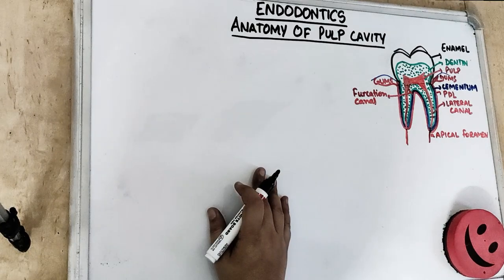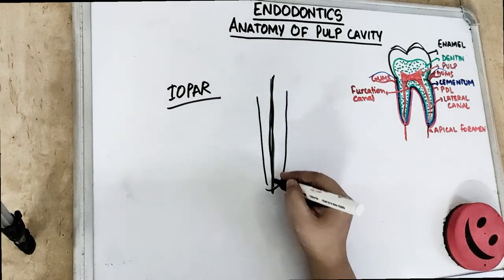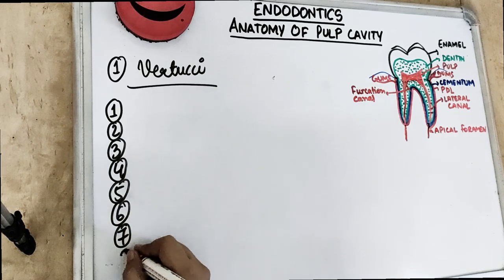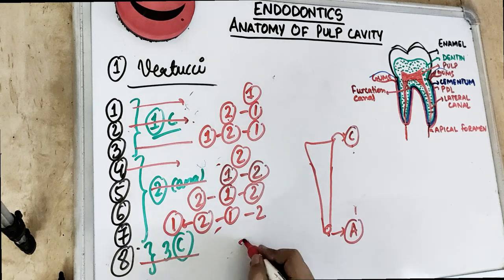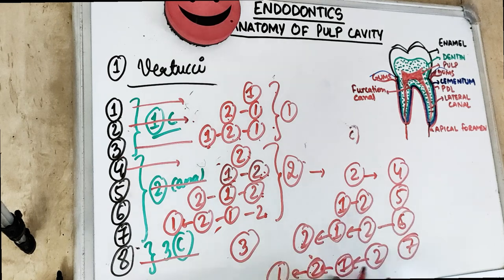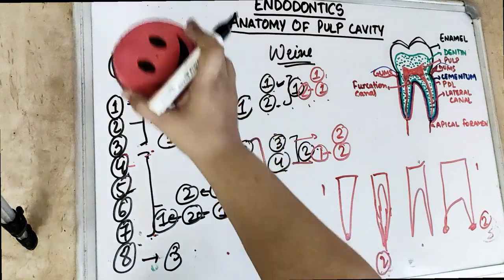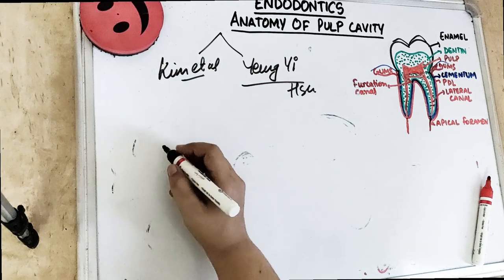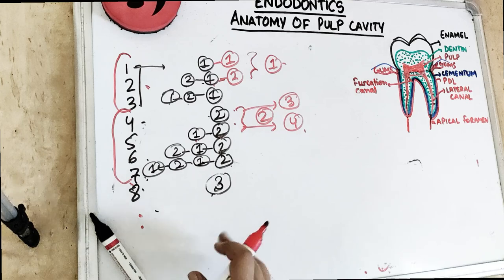anatomy of pulp (part 2) - classifications of root canal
No mugging up for vertucci classification of root canal with the classifications of canal anatomy understanding and significance for root canal treatment..
vertucci classification of canal anatomy
weine classification
isthmus
apical foramen
understanding anatomy of pulp cavity is important in endodontics..
easy way to learn vertucci classification of root canal